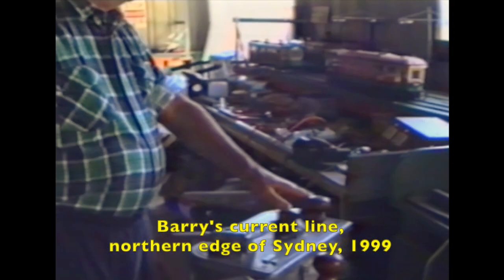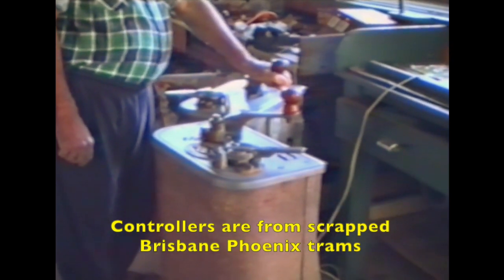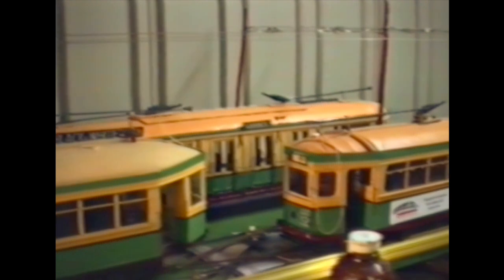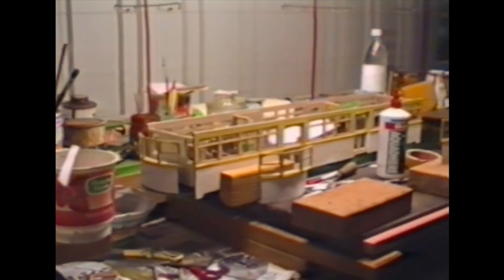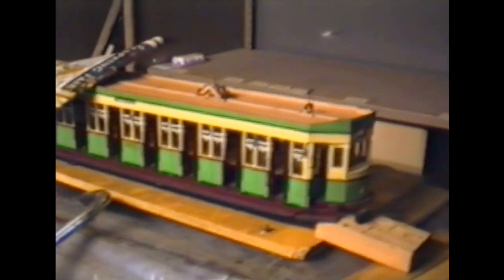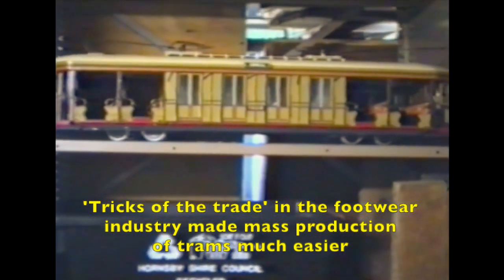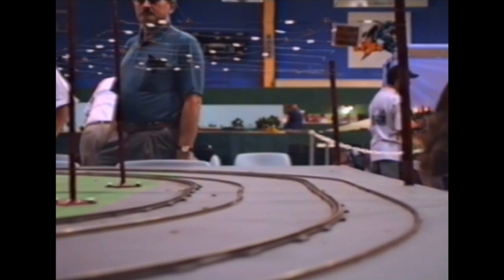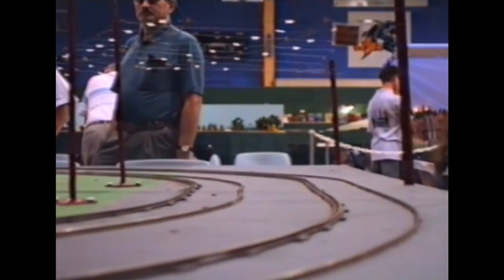1:16 Scale Sydney Model Trams Trams - Barry Cox